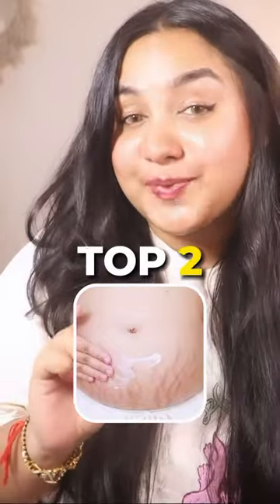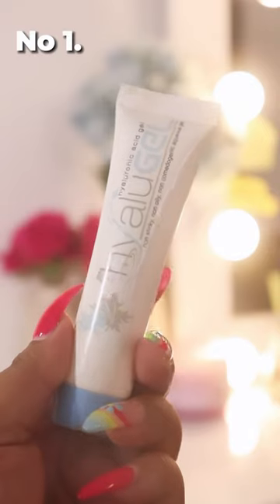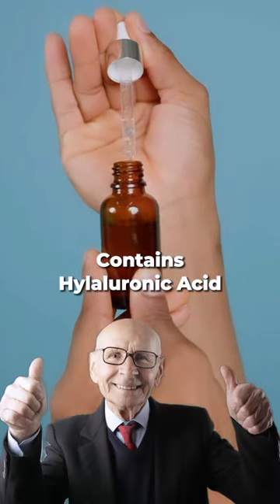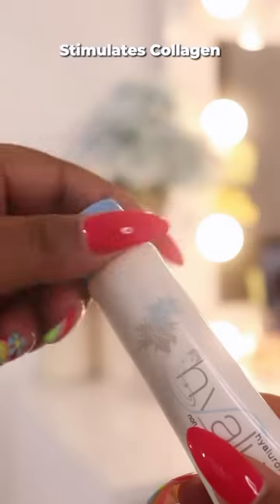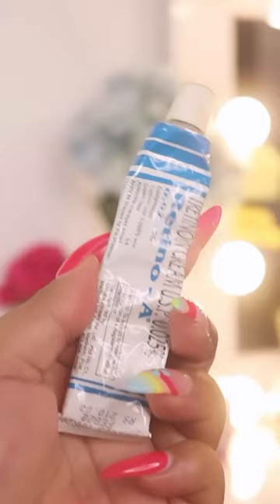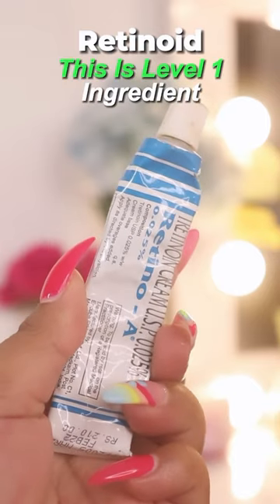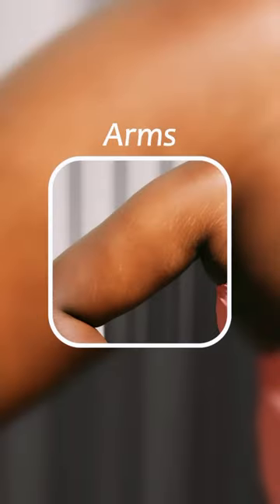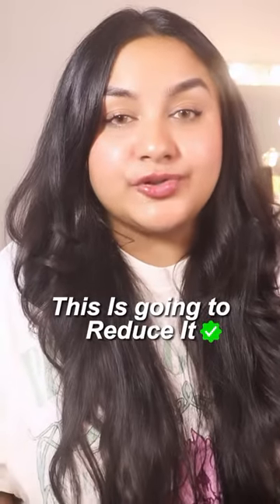Pharmacy top 2 stretch mark removal cream(📍read description box for more details)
📌Stretch marks?? Read Below
Stretch marks are a type of scarring that occurs when the skin stretches or shrinks rapidly, often due to factors like pregnancy, weight gain, or puberty.
✔️Hyaluronic acid primarily works on the surface of the skin and may help in improving its hydration and elasticity.
✔️Retinoids : Additionally, retinoids can enhance the process of skin cell turnover, which helps to shed the older, damaged skin cells and promote the growth of newer, healthier cells. This turnover process can contribute to the fading of stretch marks over time.
It’s worth noting that retinoids can be potent and may cause skin sensitivity, redness, or irritation, especially in high concentrations. Therefore, it’s important to use retinoids under the guidance of a dermatologist who can prescribe the appropriate strength and advise on their proper use.not for pregnant and lactating women!
✔️Coconut Oil :Coconut oil is a natural oil that is often used in skincare and massage due to its moisturizing properties. While it can help keep the skin hydrated and may improve its overall appearance and texture, the evidence supporting coconut oil as a specific treatment for reducing stretch marks is limited.